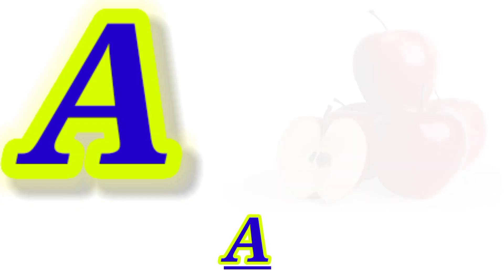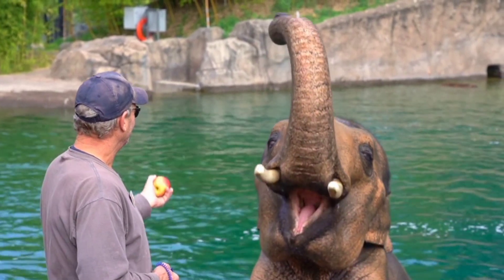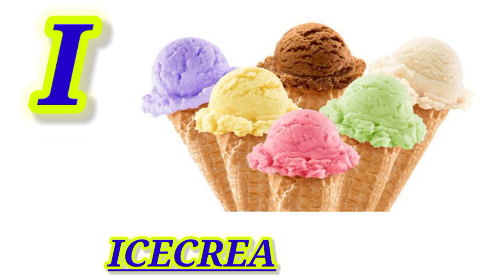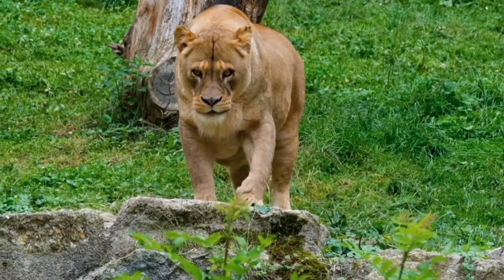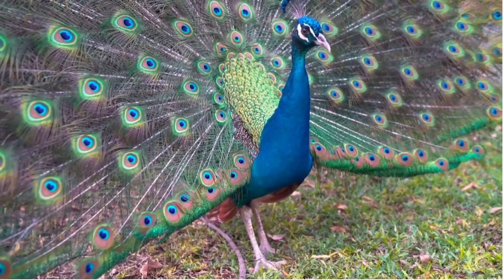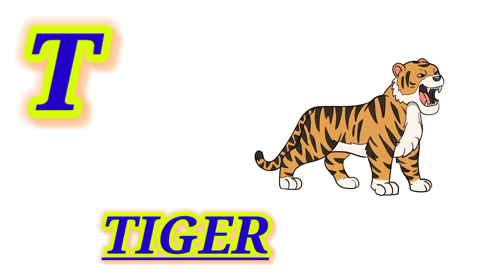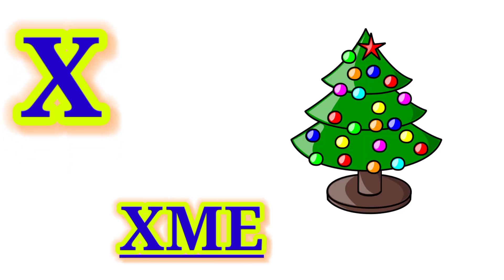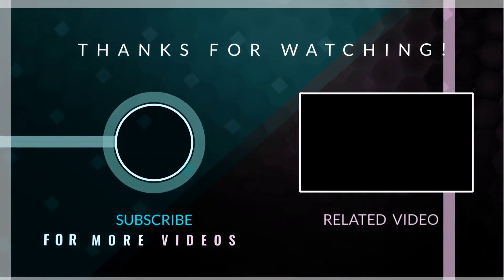Phonics Song with TWO Words- A For Apple- ABC Alphabet Songs with Sounds for Children nursery rhymes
A for apple | phonics song | abcd | 34 4R| a for
apple b for ball c for cat | abcde | abcd song